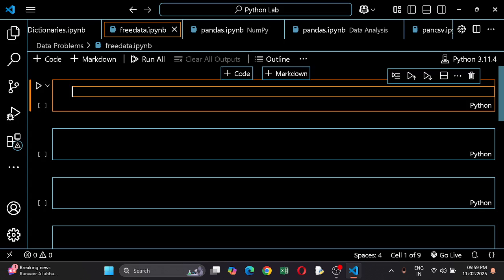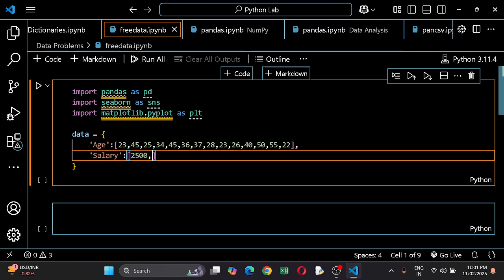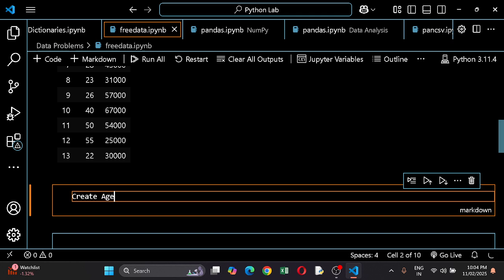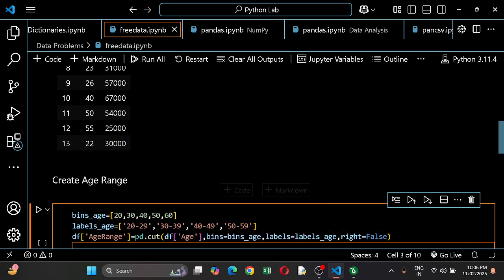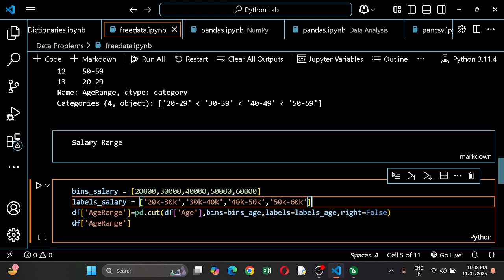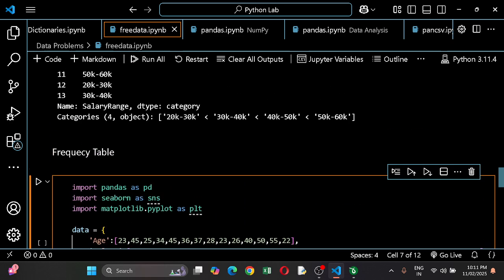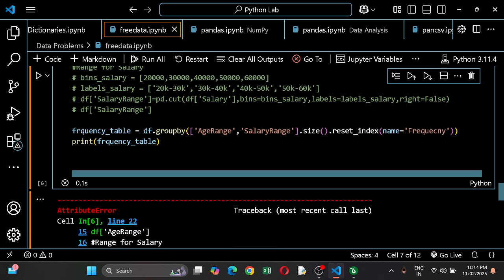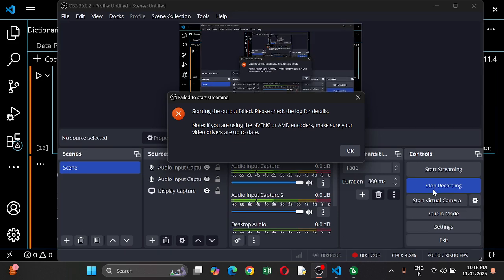How to calculate Frequency with a Data Range using Python Pandas.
Know how to use pandas to calculate frequency with d Data Set.